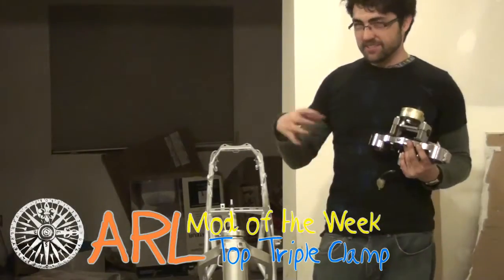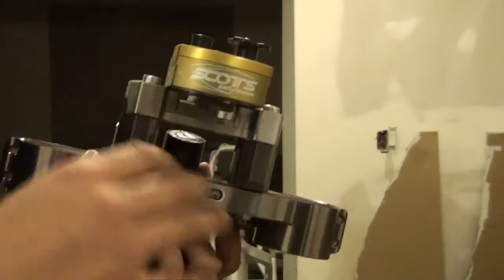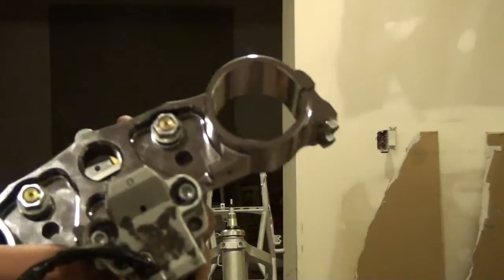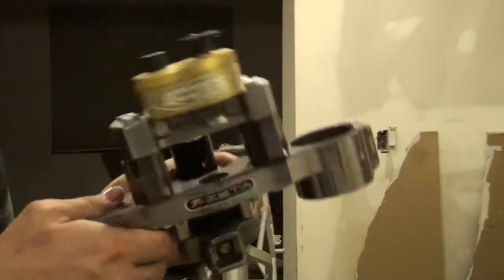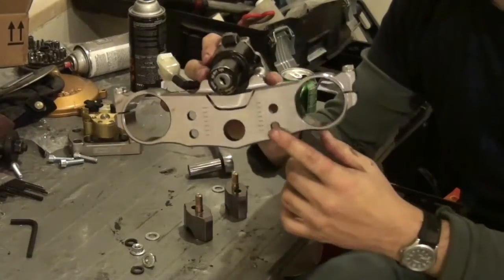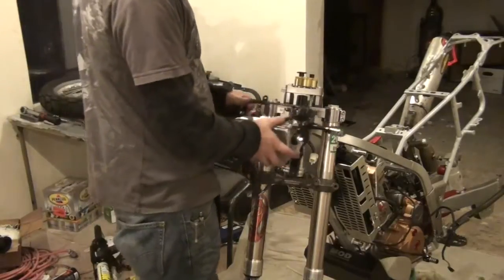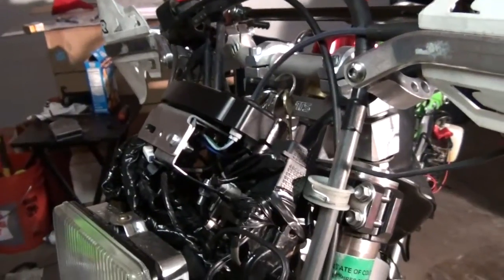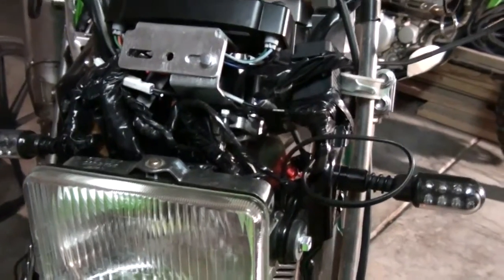Aftermarket Top Clamps for Dual Sport Motorcycles - KLX250s - MOTW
ARL goes over why replacing your top clamp can help with attaching fat bars, or positioning your handlebars in a more comfortable position.

The Zeta Top Triple Clamp allows for the handlebars to be moved in 10 positions forward or backward, at 5 mm increments. As well, it allows the handlebars to be raised or lowered from 30mm to 90mm in 5mm increments. Plus, you can get larger brackets for fat bars (1 & 1/8th inch bars).

Zeta-racing.com